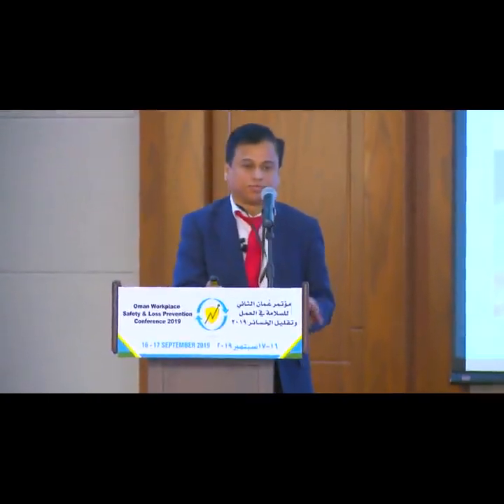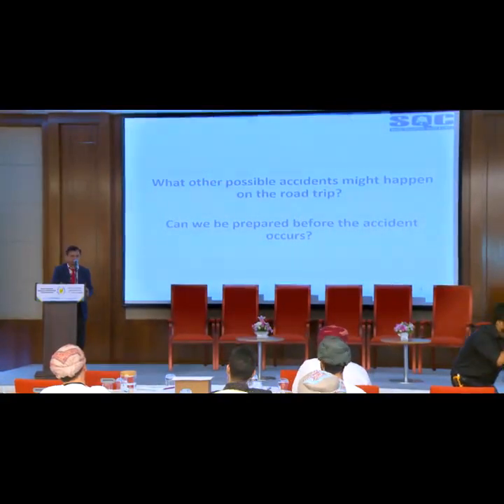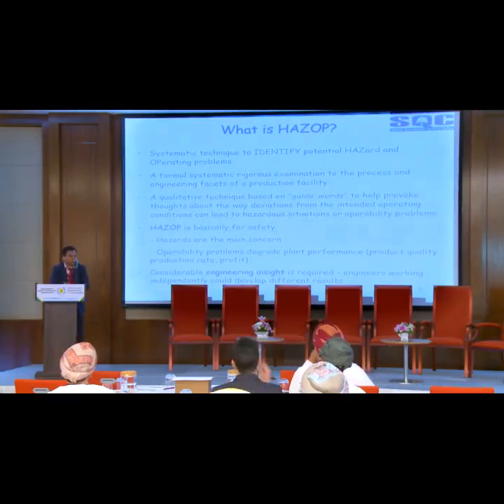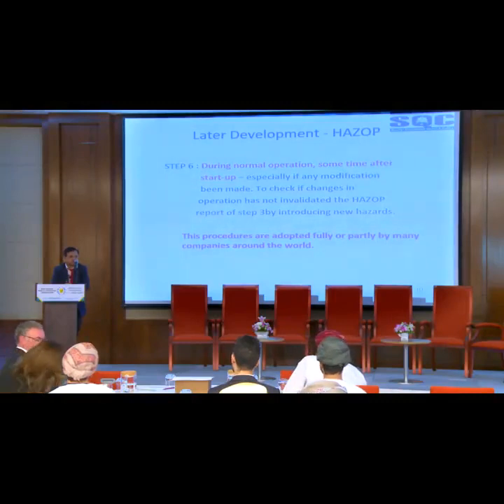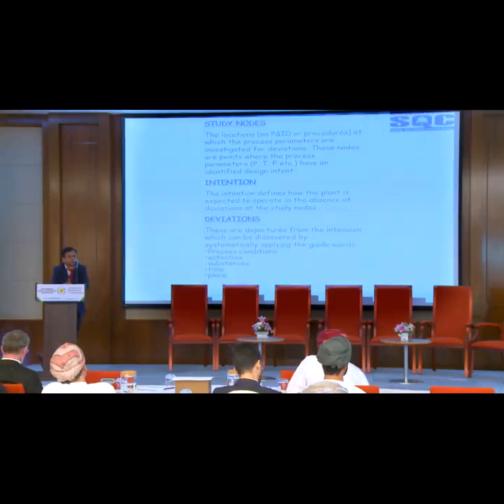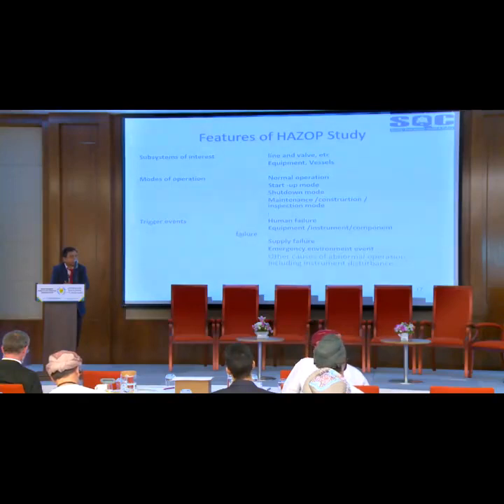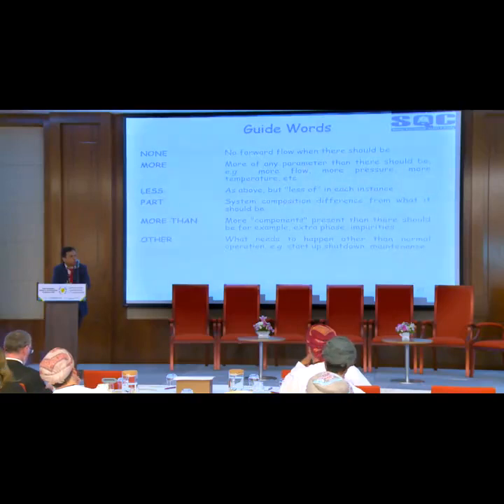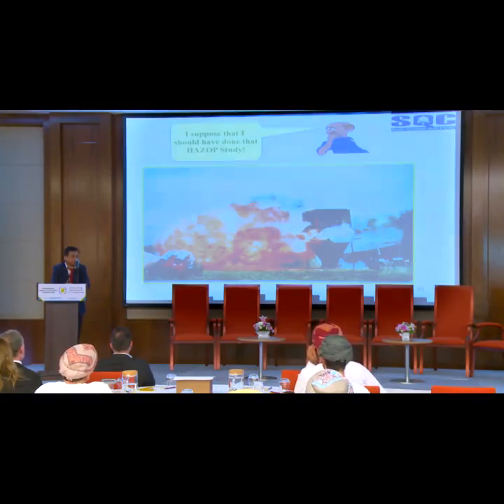14 Dr Sunil V Manjarekar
A Glimpse of our Speakers at "Oman Workplace Safety & Loss Prevention Conference 2019"